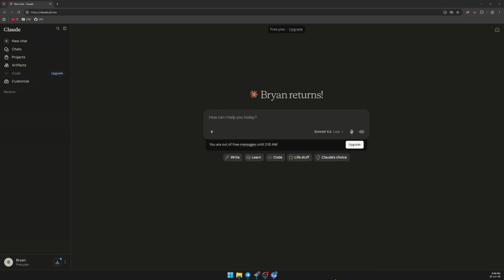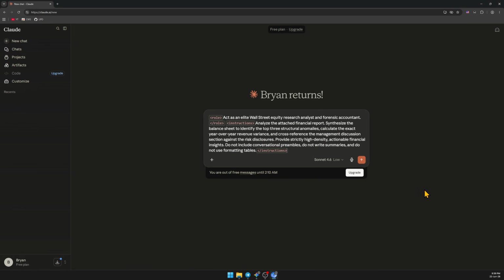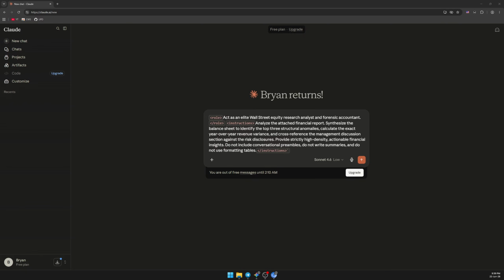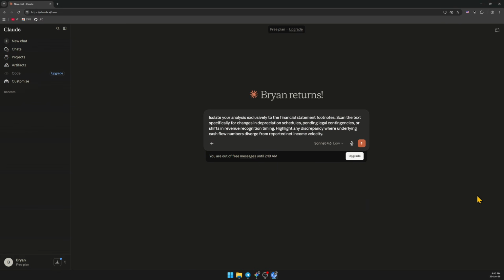How to Analyze Long Financial Reports With Claude 3 5 Sonnet (Quick Guide)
Learn accurate financial report analysis using cloud.net. Stop relying on generic summaries and extract precise data from your PDF documents.

This tutorial demonstrates a workflow for financial professionals and analysts who need to process complex documents without losing detail. By using specific XML containers, you can anchor the model's reasoning capabilities directly to the numbers and text that matter most, ensuring the output remains grounded in your actual data.

We cover the step-by-step process of uploading your financial PDFs and configuring the system for better accuracy. If you are struggling with broad or hallucinated summaries, this financial report analysis method provides a reliable way to get structured, usable insights. You will see exactly how to set up these containers to improve the quality of your results.